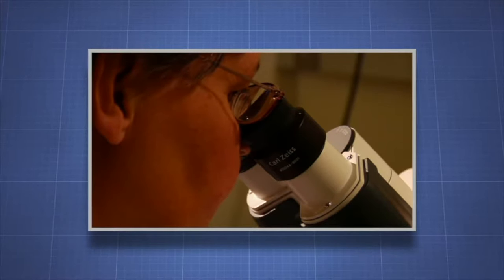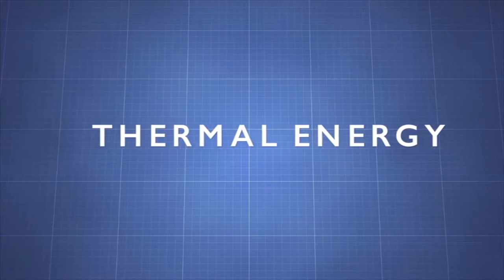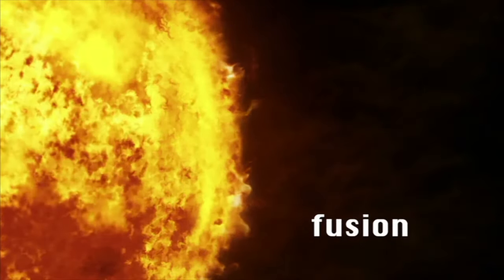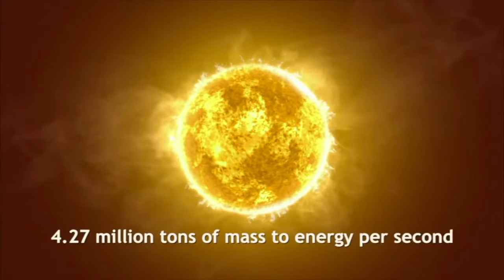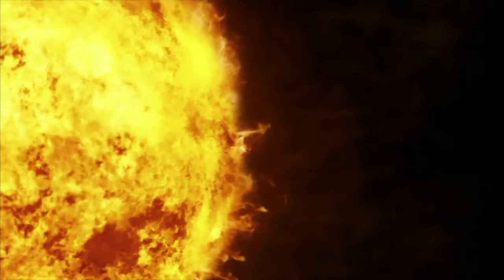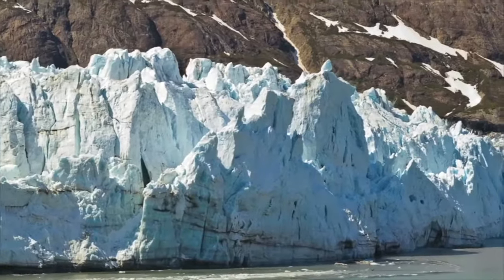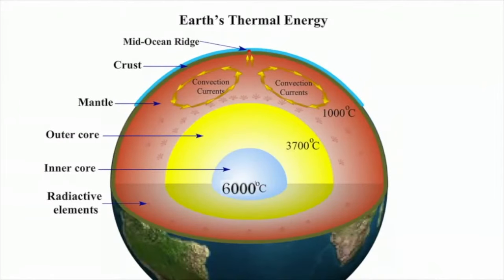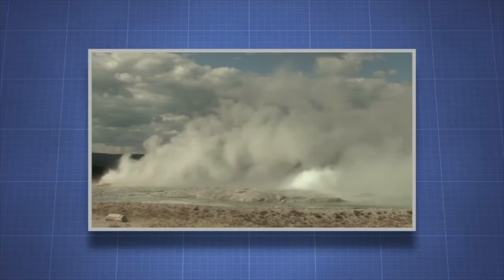Thermal Energy on Earth - More Grades 9-12 Science on the Learning Videos Channel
Thermal energy refers to several distinct thermodynamic quantities, such as the internal energy of a system; heat or sensible heat, which are defined as types of energy transfer (as is work); or for the characteristic energy of a degree of freedom in a thermal system.

Heat is energy transferred spontaneously from a hotter to a colder system or body. Heat is energy in transfer, not a property of any one system, or 'contained' within it. On the other hand, internal energy is a property of a system. In an ideal gas, the internal energy is the sum total of the gas particles' kinetic energy, and it is this kinetic motion that is the source and the effect of the transfer of heat across a system's boundary. For this reason, the term "thermal energy" is sometimes used synonymously with internal energy. (Heat and work depend on the way in which an energy transfer occurred, whereas internal energy is a property of the state of a system and can thus be understood even without knowing how the energy got there.) The term "thermal energy" is also applied to the energy carried by a heat flow, although this quantity can also simply be called heat or amount of heat.

In building design, thermal mass is a property of the mass of a building which enables it to store heat, providing "inertia" against temperature fluctuations. It is sometimes known as the thermal flywheel effect.[1] For example, when outside temperatures are fluctuating throughout the day, a large thermal mass within the insulated portion of a house can serve to "flatten out" the daily temperature fluctuations, since the thermal mass will absorb thermal energy when the surroundings are higher in temperature than the mass, and give thermal energy back when the surroundings are cooler, without reaching thermal equilibrium. This is distinct from a material's insulative value, which reduces a building's thermal conductivity, allowing it to be heated or cooled relatively separate from the outside, or even just retain the occupants' thermal energy longer.

Scientifically, thermal mass is equivalent to thermal capacitance or heat capacity, the ability of a body to store thermal energy. It is typically referred to by the symbol Cth and its SI unit is J/°C or J/K (which are equivalent). Thermal mass may also be used for bodies of water, machines or machine parts, living things, or any other structure or body in engineering or biology. In those contexts, the term "heat capacity" is typically used instead.